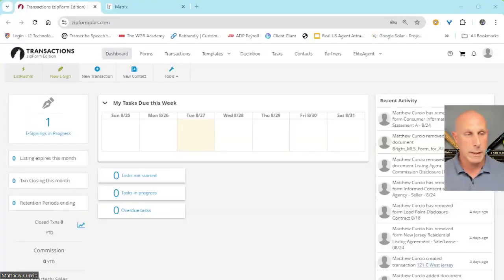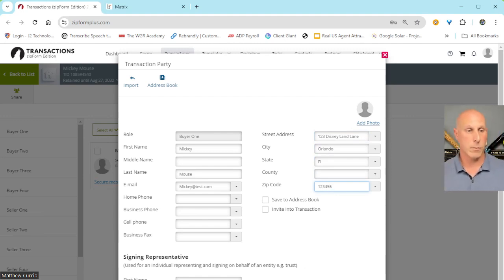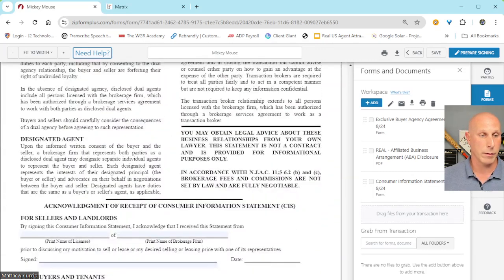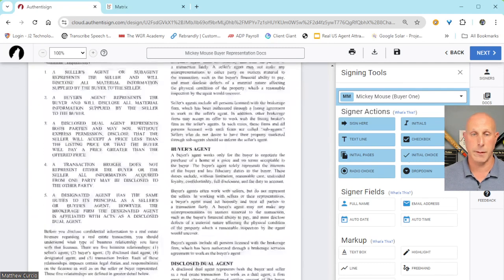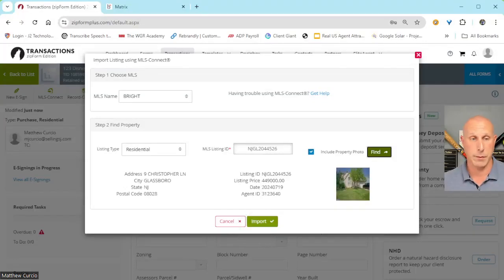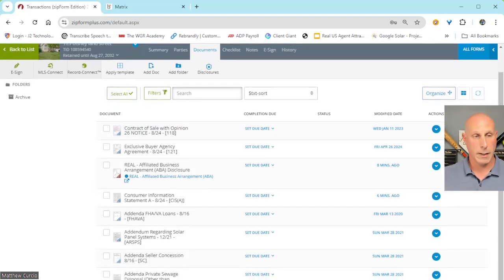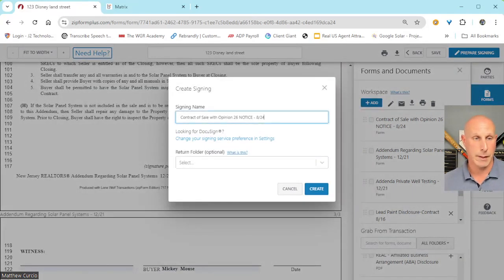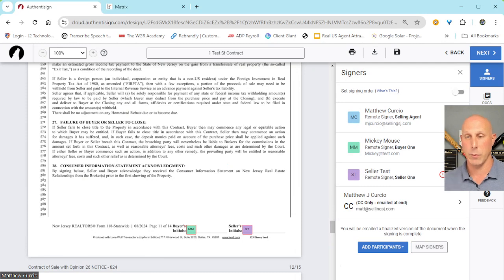Best Practices Using Zipforms with Matt Curcio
Learn the best practices for using ZipForms with New Jersey real estate expert Matt Curcio! In this video, we’ll walk you through essential tips and tricks to streamline your real estate transactions. Whether you're a seasoned agent or just starting out, mastering ZipForms will save you time and ensure accuracy in your deals.